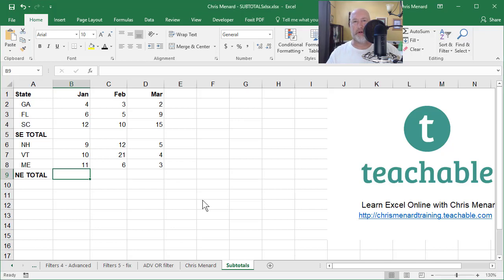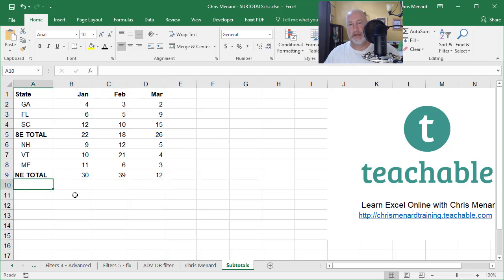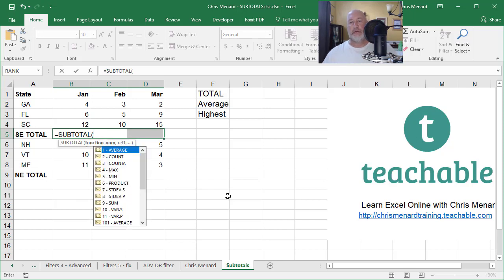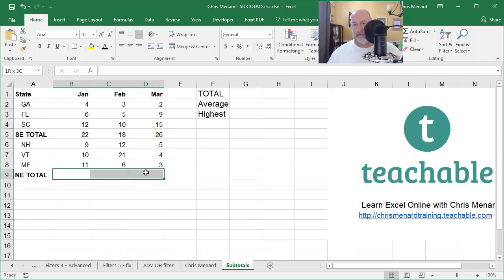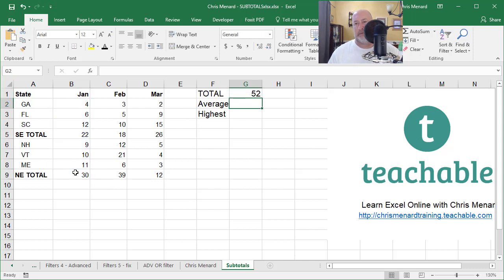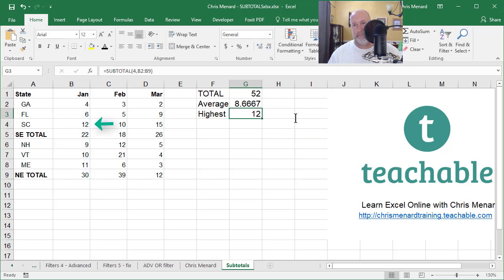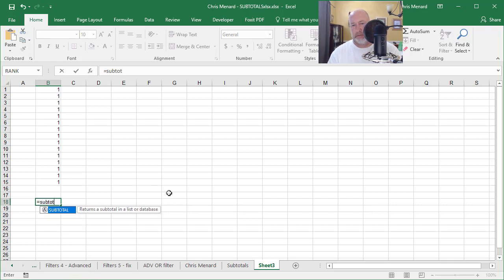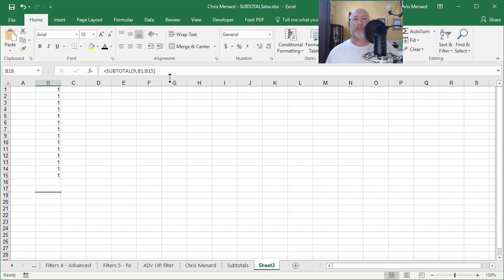Use Subtotal Function to calculate grand totals by Chris Menard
Subtotals are great. We use them in Excel all the time, but the issue is when we total, average, max, and min, the subtotals are picked up.

You need to use Excel's SUBTOTAL function.

-- EQUIPMENT USED
○ My camera